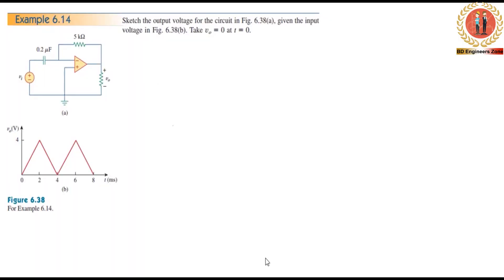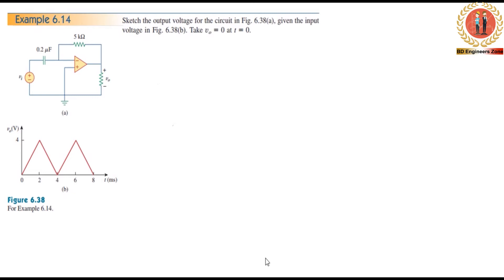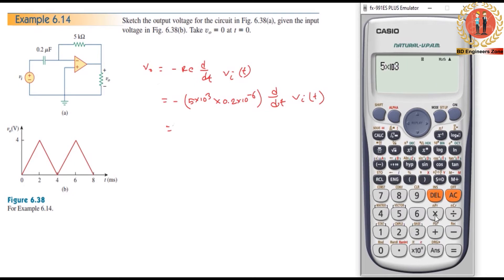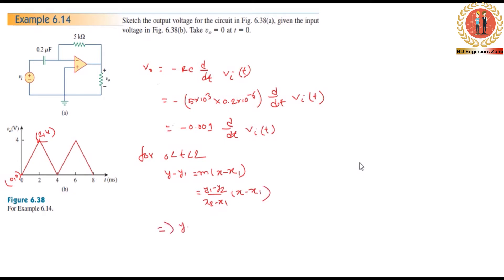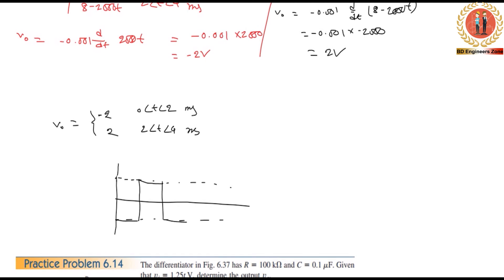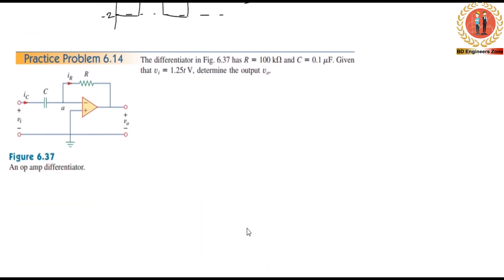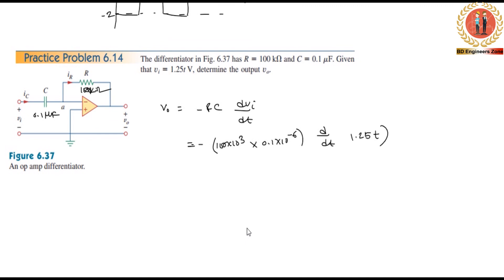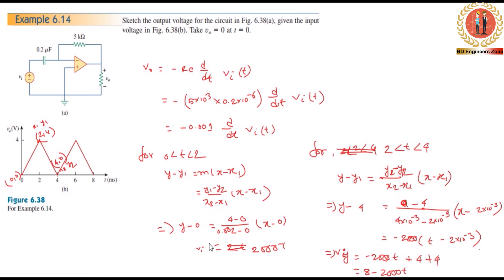Capacitors and Inductors (Chapter-06) ||Example:6.14 & P.P. 6.14|| Fundamentals of Electric Circuits